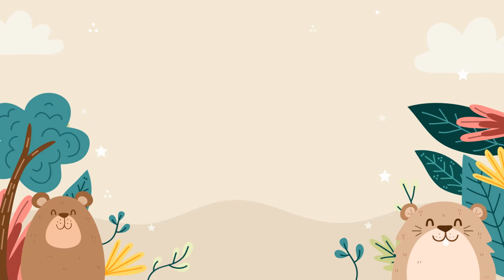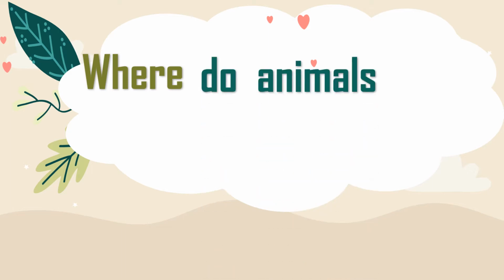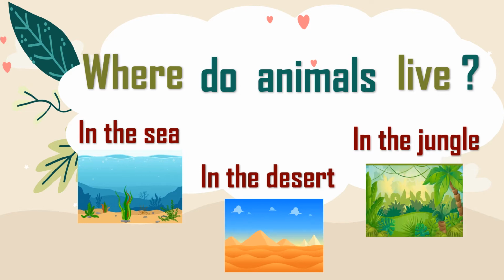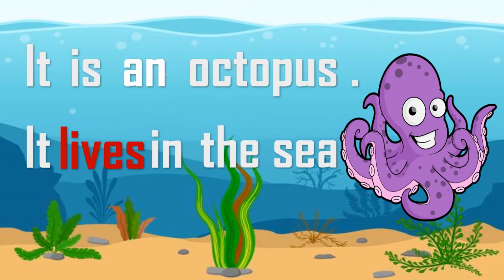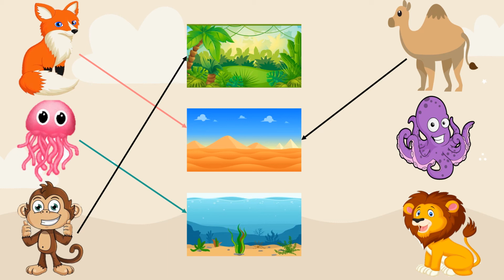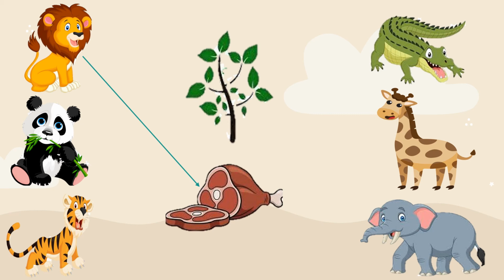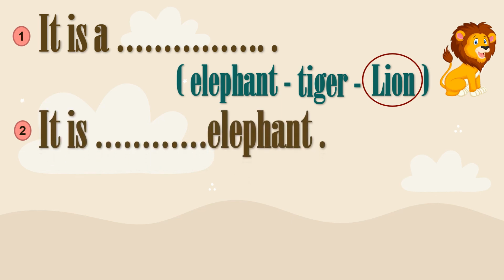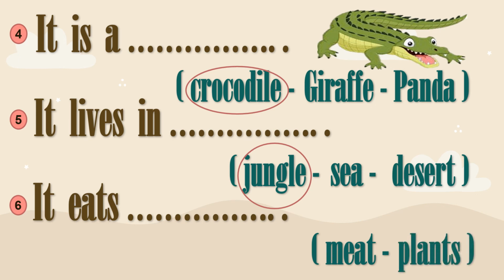connect 1 unit 14 lesson 1-3